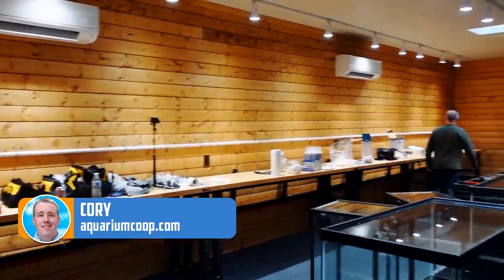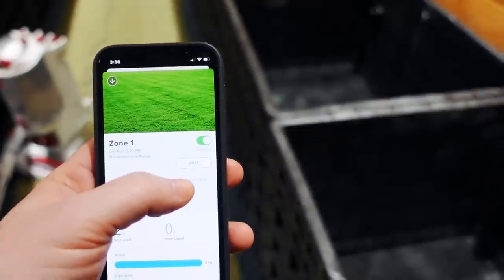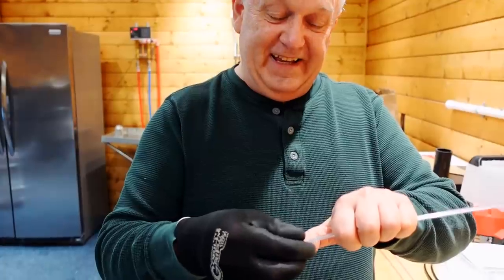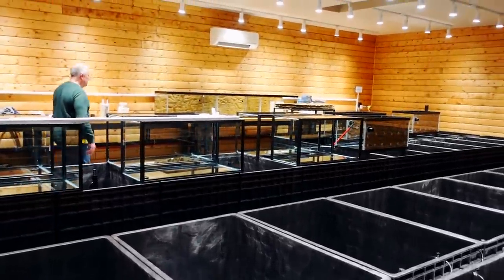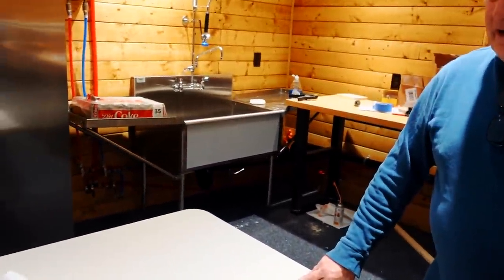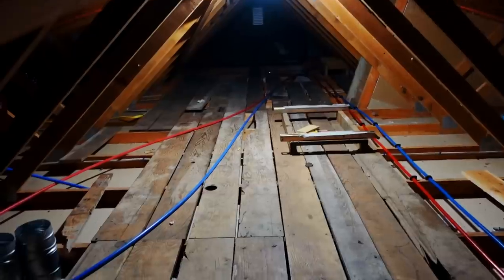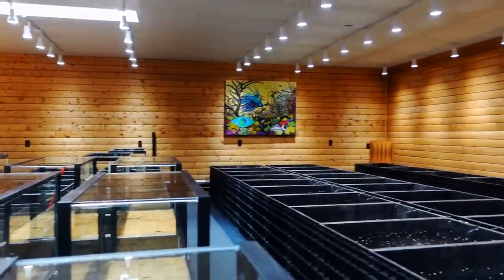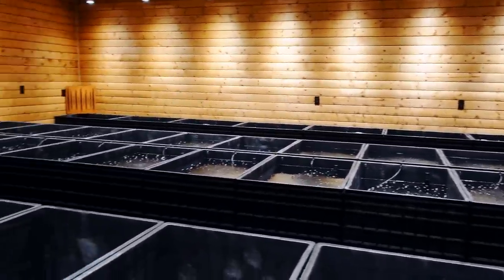We Built an AMAZING Water Change System - Fish Room Update Ep. 99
‎ We set out to build the best water change system possible with Wi-Fi control and minimal noise.

0:00 - How Our Water Fill System Works
5:01 - Bending Rigid Airline Tubing
6:19 - Putting Together The Airline Tubes
6:40 - Cutting Rigid Airline Tubing
7:16 - Zone 2: Maiden Voyage
9:55 - The Culprit
10:21 - Air Supply in Fish Room
13:34 - Moisture Control in Fish Room
15:06 - Fish Tank Placement
16:21 - I Plugged in a Different Air Pump
17:32 - The Input Spout
19:20 - The Tanks Are Filling Up
20:27 - Finishing Touches
21:40 - The Lizard
21:59 - Outdoor Plumbing
23:16 - Outro